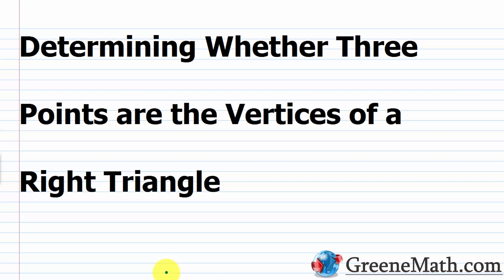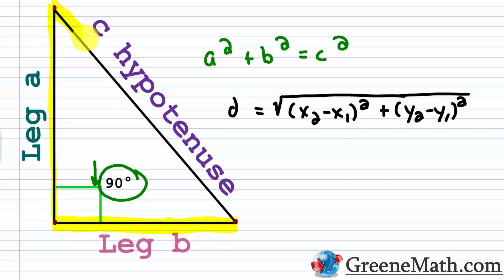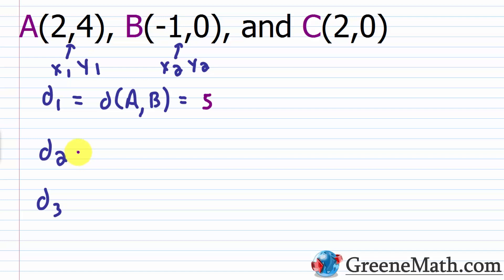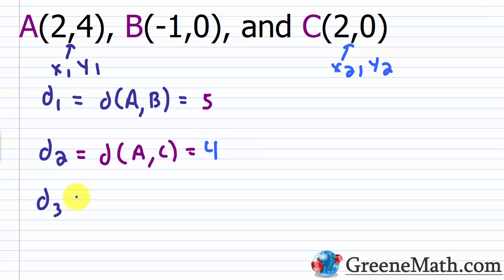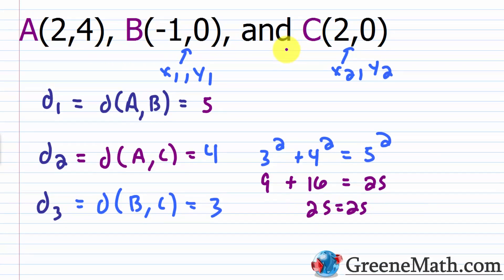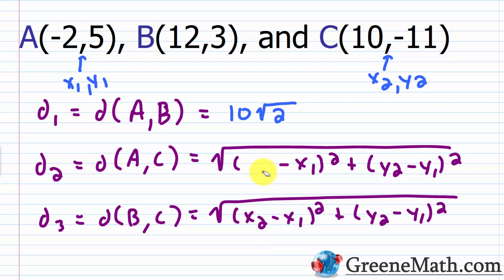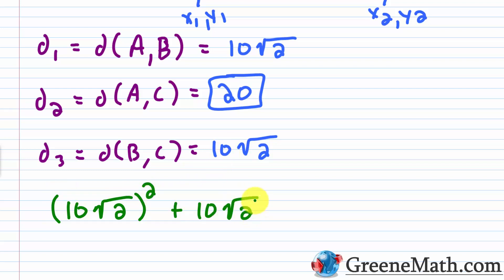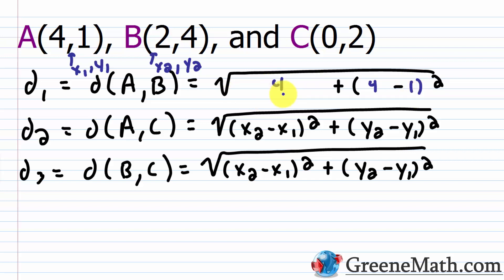How to Determine Whether Three Points are the Vertices of a Right Triangle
In this lesson, we learn how to use our distance formula, to determine if three points are the vertices of a right triangle. We can accomplish this by finding the distance between each pair of points given. Once we know each distance, we can match this up with our Pythagorean formula. If the three points are the vertex of a right triangle, then it will be true that the square of the largest distance or hypotenuse is equal to the sum of each other distance squared. This follows our a^2 + b^2 = c^2 from the Pythagorean formula.